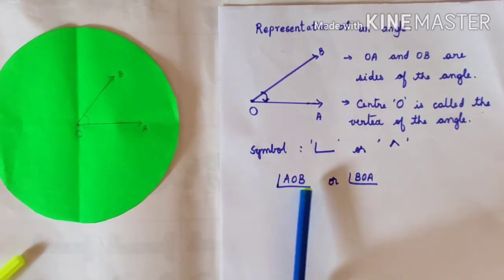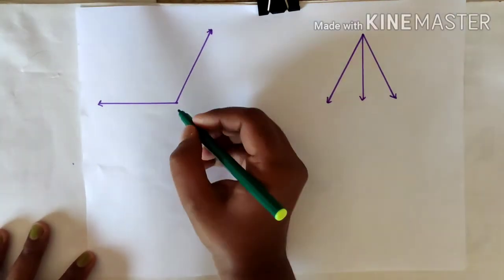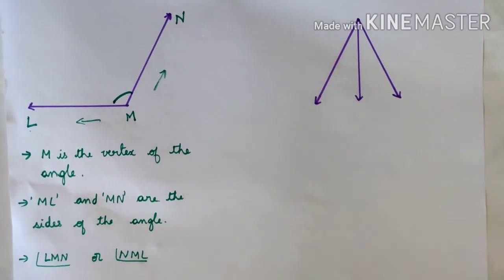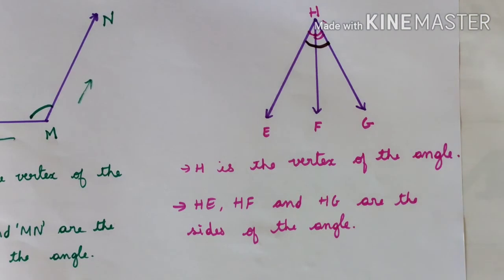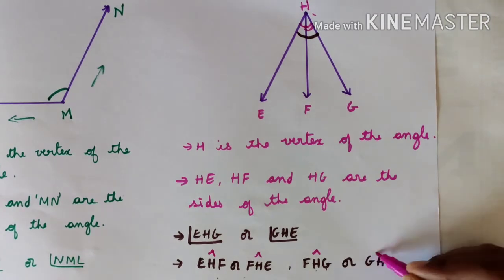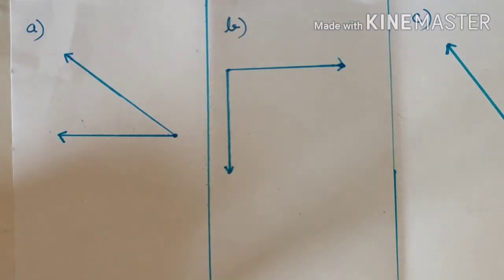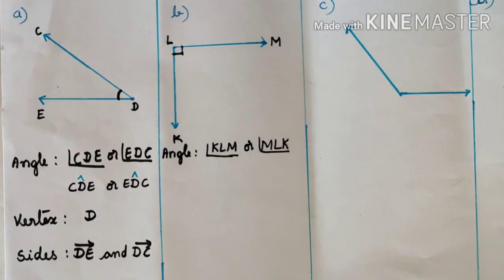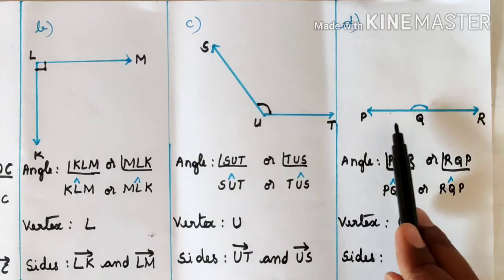Representation of an angle_Explanation and Exercise#